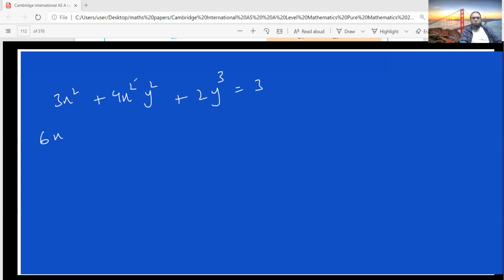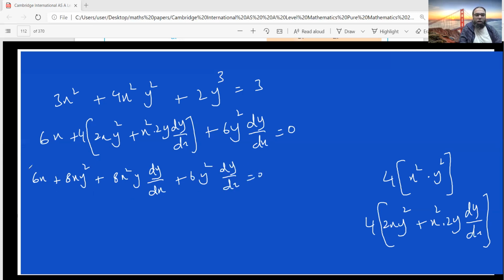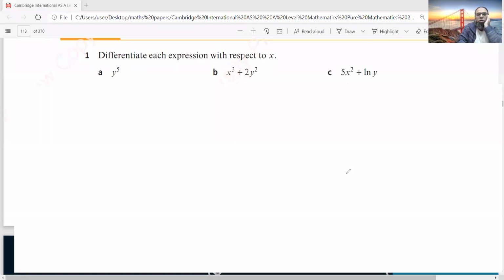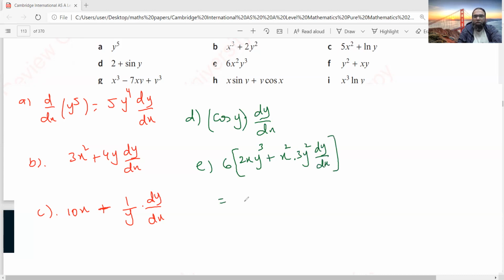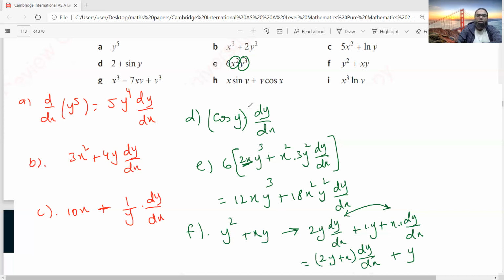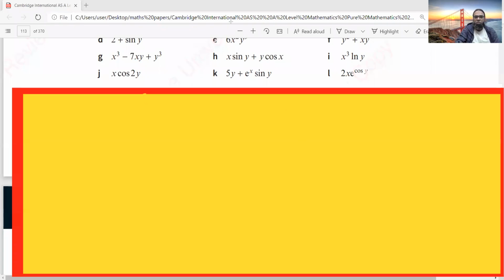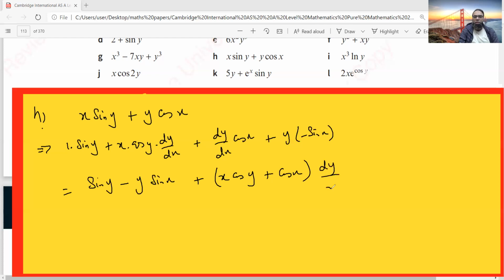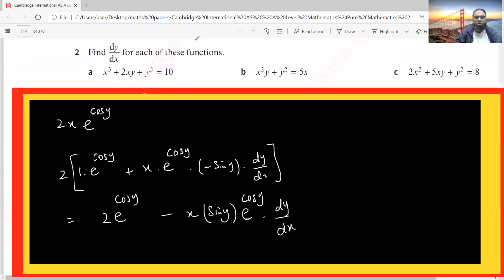|| Differentiation of Implicit Functions 1||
What are Implicit Functions and how do we Differentiate them?
A Level Maths P3/Differentiation.